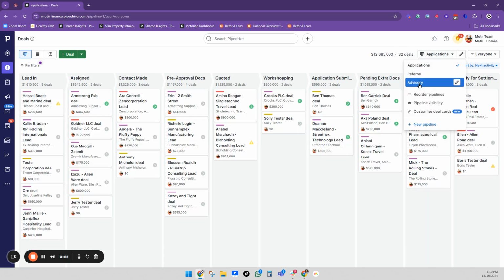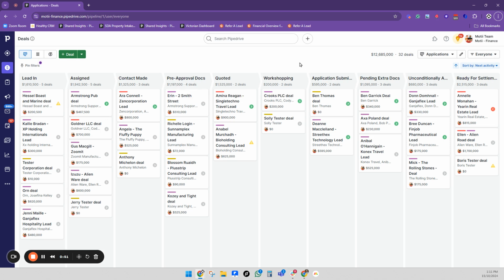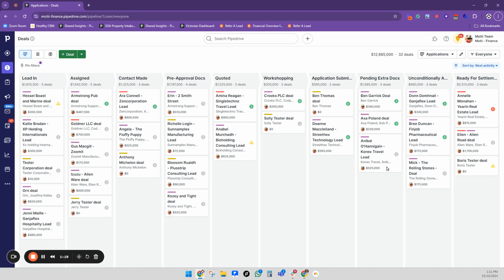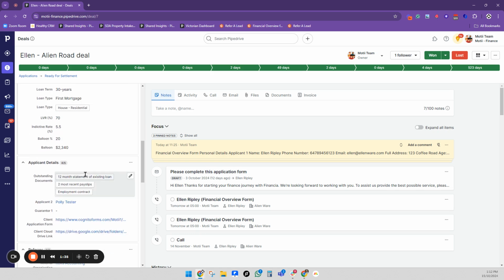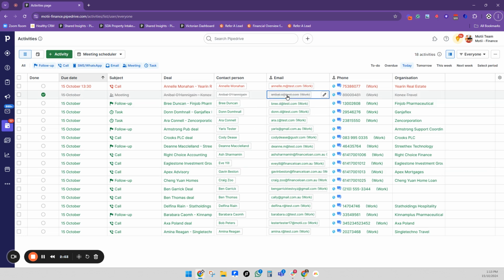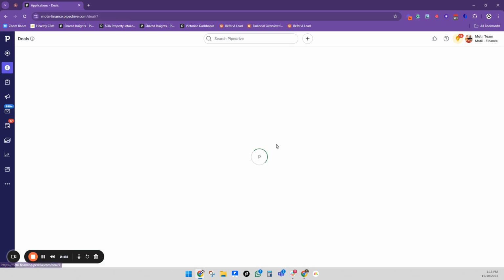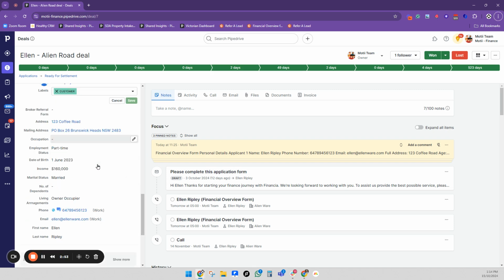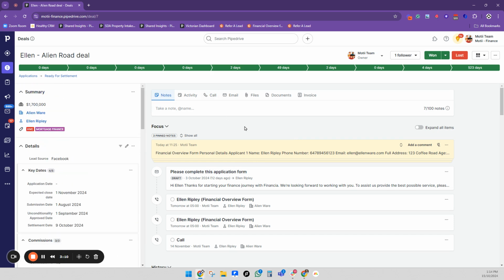Financial Services Best Practices for Client Management in your CRM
Effective client management is critical to the success of any finance brokerage. From lead generation to closing deals, finance brokers must maintain strong relationships with their clients while ensuring that all aspects of their client interactions are organised and streamlined. Pipedrive CRM offers a range of tools that help brokers manage their clients more efficiently, allowing them to focus on delivering excellent service and driving new business. In this chapter, we’ll explore some best practices for managing client relationships using Pipedrive, specifically tailored to the needs of finance brokers.

For tips and tricks check out this video
- Structuring Your Pipelines for Maximum Efficiency
- Automating Client Follow-Ups and Communication
- Tracking Key Client Information with Custom Fields
- Personalising Client Communication for Better Relationships
- Using Pipedrive’s Timeline and Activity Features to Stay Organised
- Segmenting Clients for Targeted Communication and Follow-Up